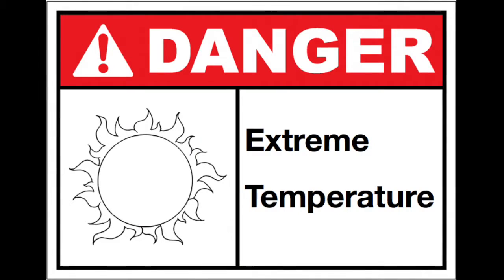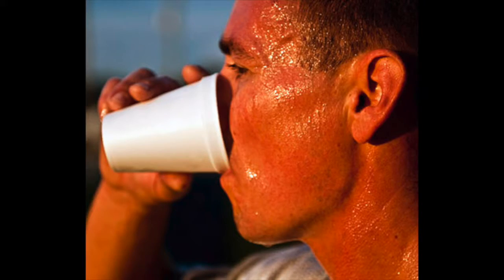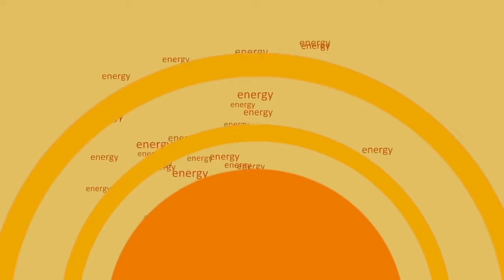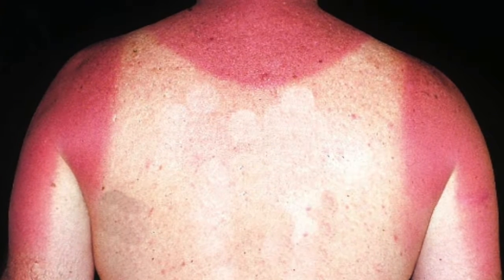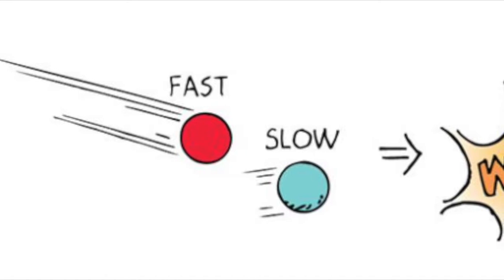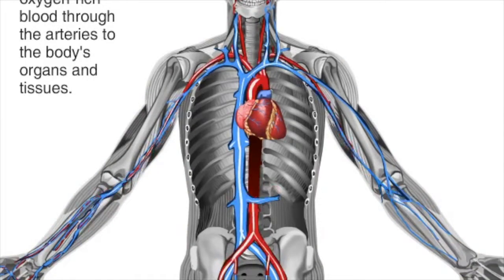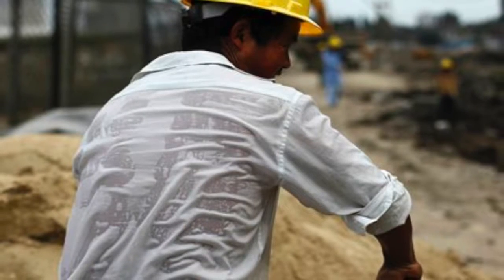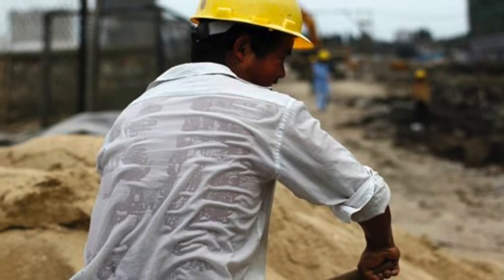Temperature and Radiation Hazards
Live Safety Demo for Motion Hazards. Credit: Nathan Klass, Doug Alleman, Archibald Ollennu